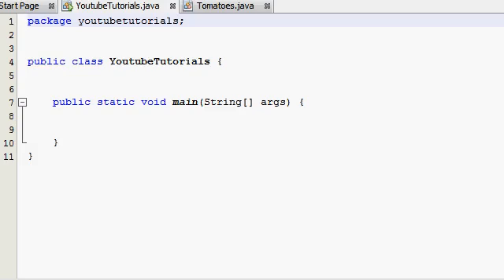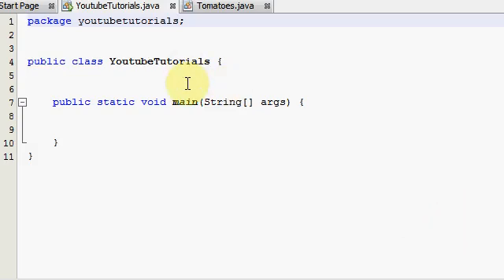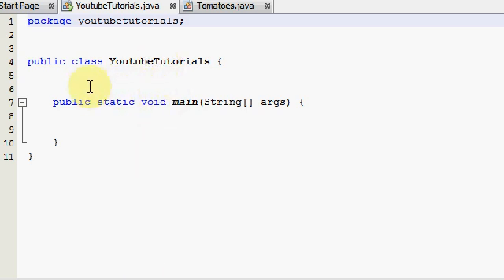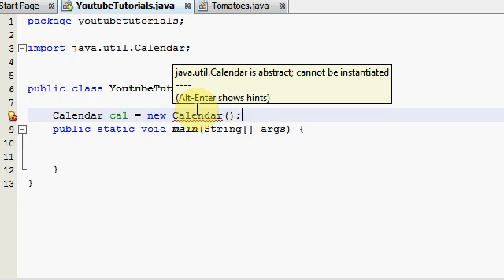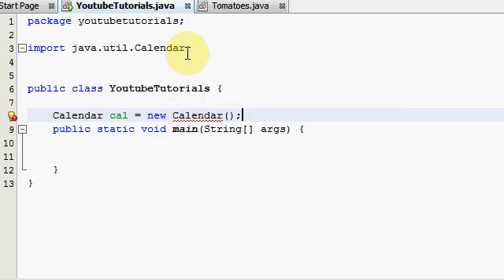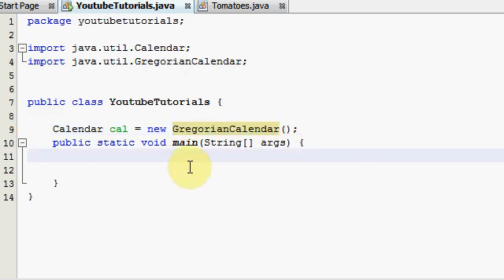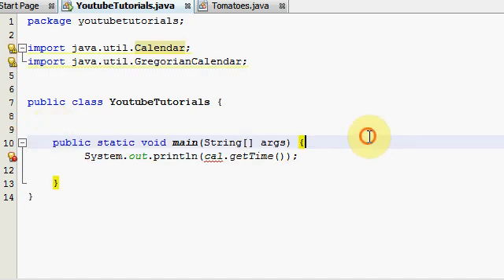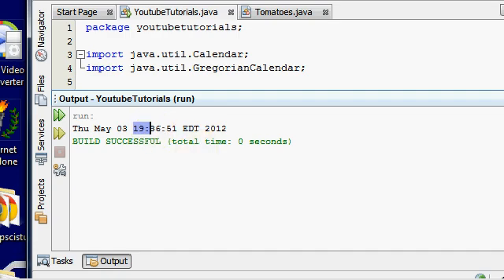Java Beginner Programming Tutorial 49 Using The Date Class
How to calculate the date in java